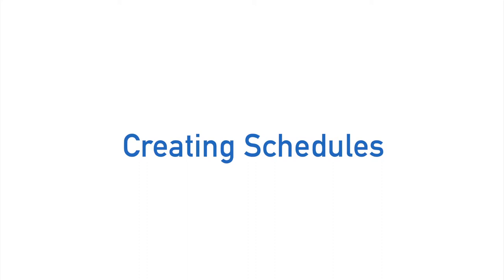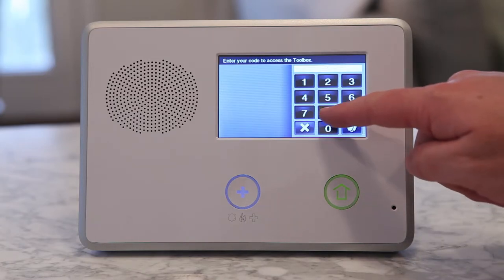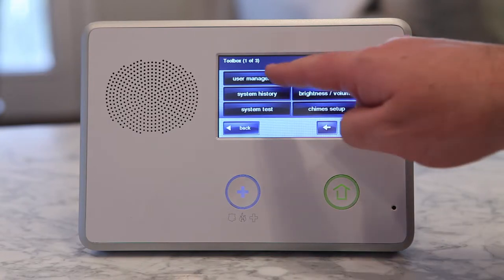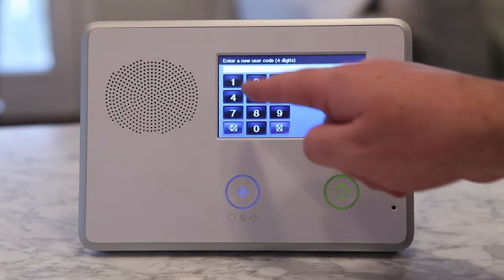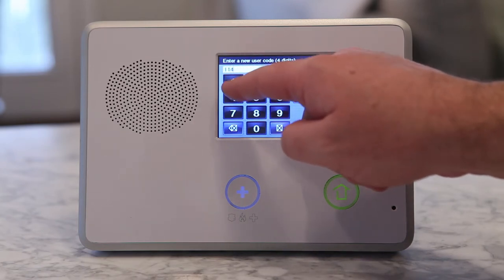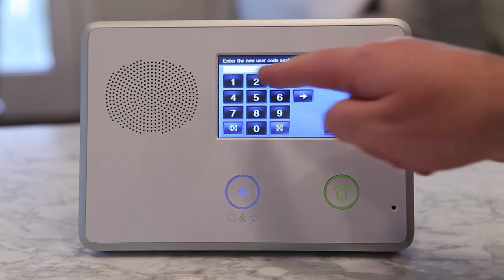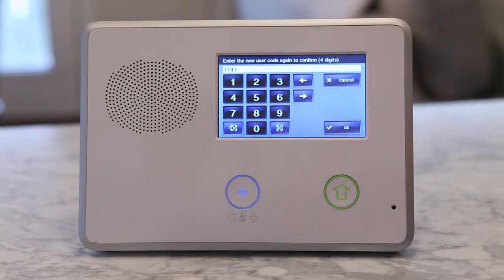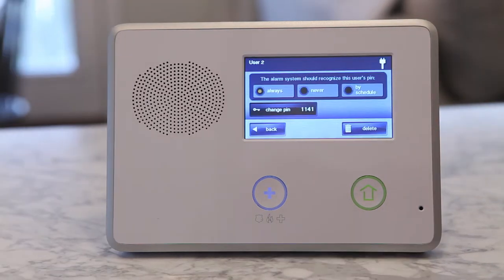How To Create Schedules in The 2GIG GO Control Panel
Learn how to use your 2GIG home security system